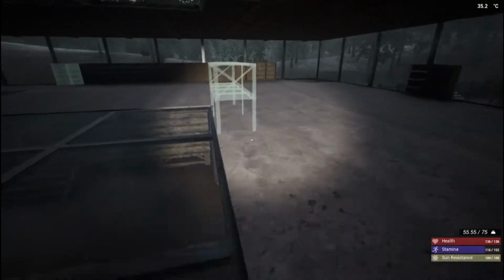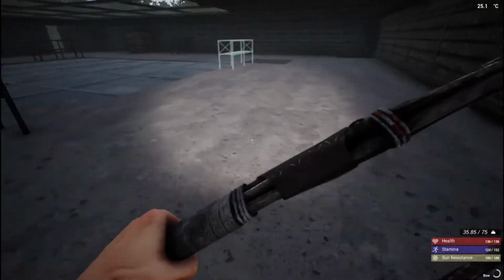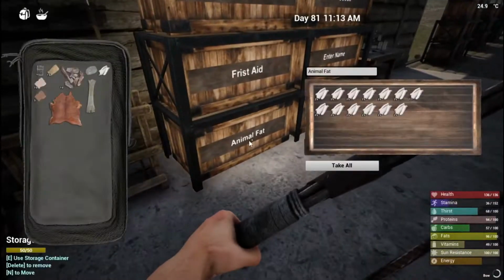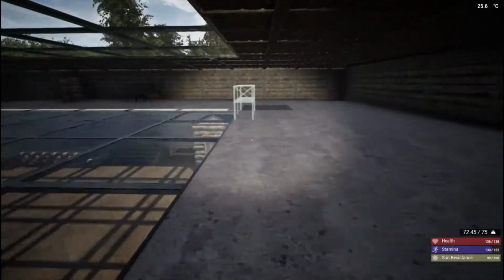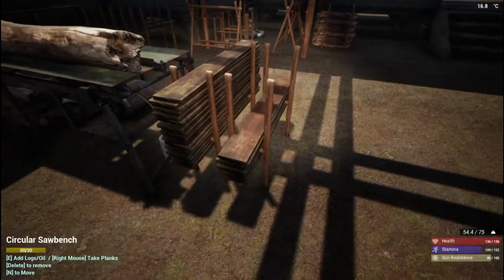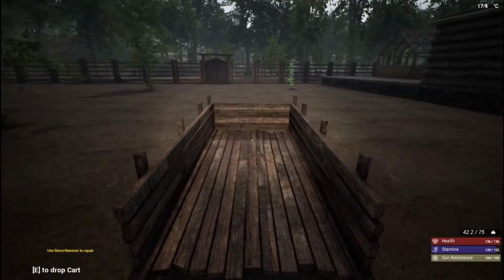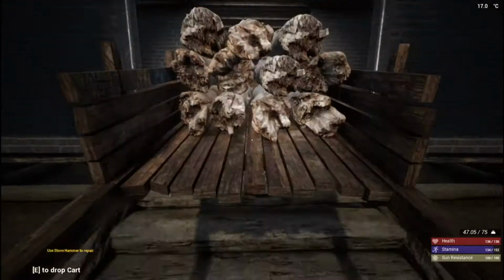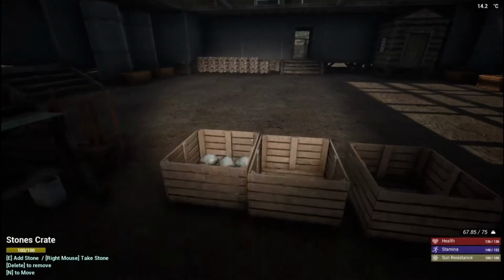The Infected Season 2 Ep.47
Time to work at getting thing organized .

But oh my god, something went wrong. Some unexpected side effects began to arise, causing human DNA to mutate into something unknown. We call them Vambies, they seem to look like mix between a vampire and zombie.

Key Features:
Character Hunger, Thirst, Body Temperature Mechanics
Base Building/Hunting
Crafting Items/Food Cooking Mechanics
Power/Electricity Mechanics/Gathering Resources
Mining and refining of ores/Kill AI Vambies
Farming/Day/Night Cycle/Weather Cycle/Seasons